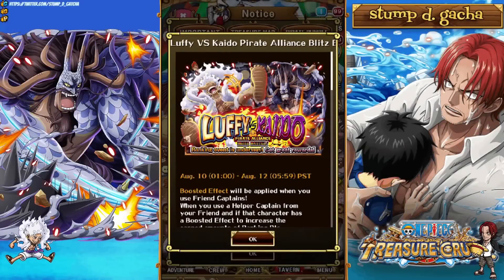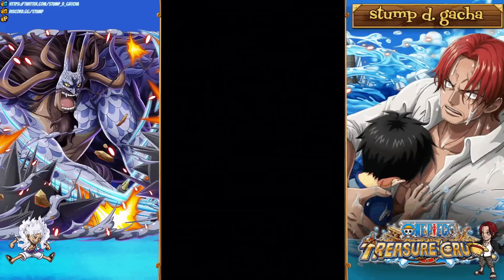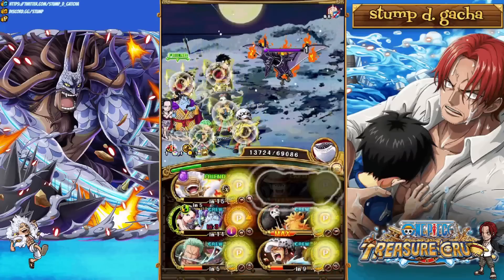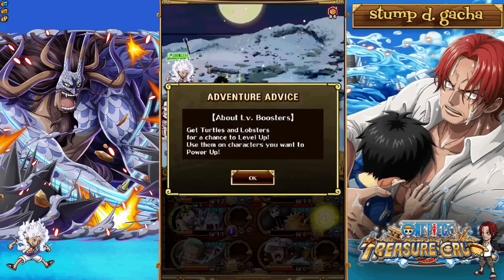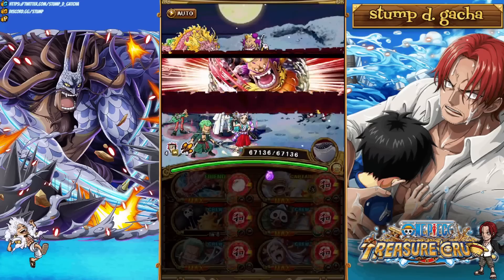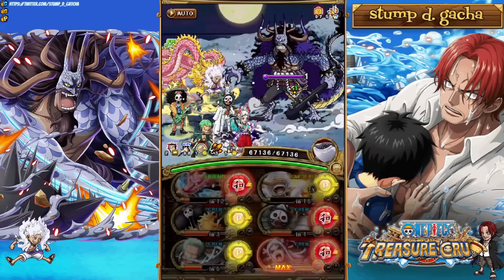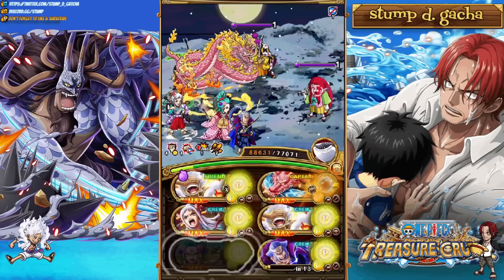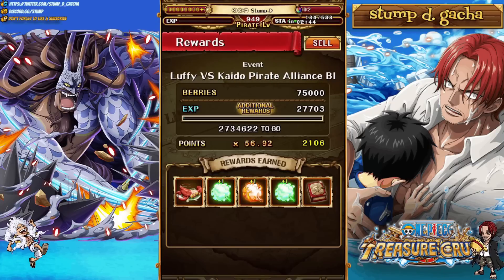GEAR 5 LUFFY vs KAIDO BLITZ! 3 Teams vs 40 Stamina 12* Event! [OPTC | トレクル]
Intro- 0:00
No NEW BATCH!- 1:17
Luffy/Momo (No Batch RR's)- 5:06
Full Batch- 8:31

Yonko:
Shichibokai:
Zanton, Bob Schnitzel
Mateys:
Dr. Drey, Lucario, Krooby, Ahmed,